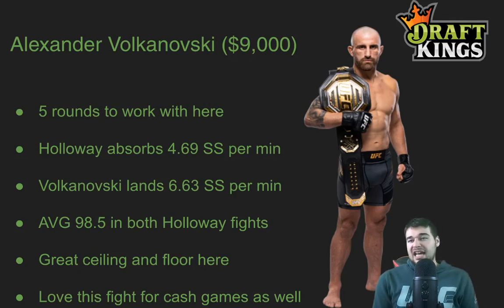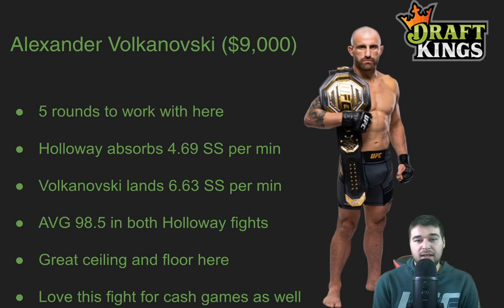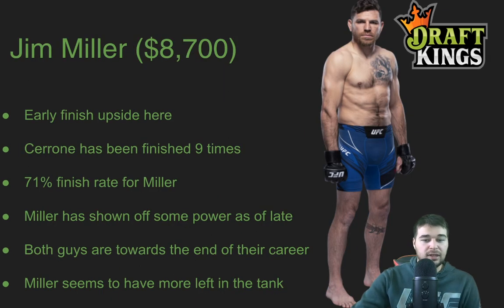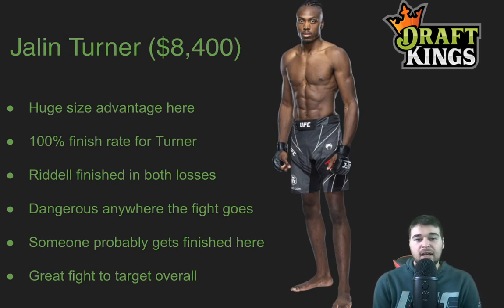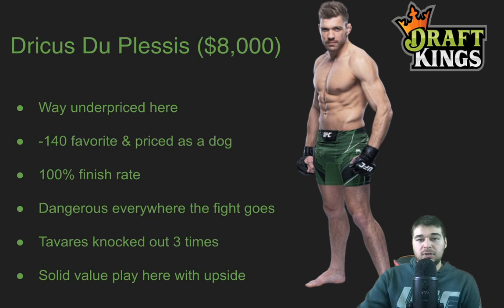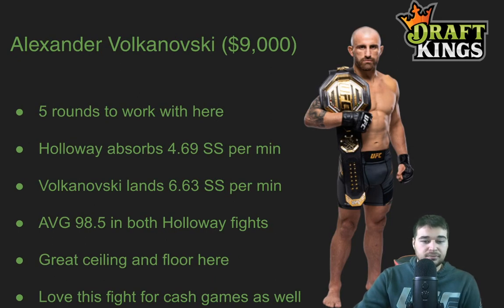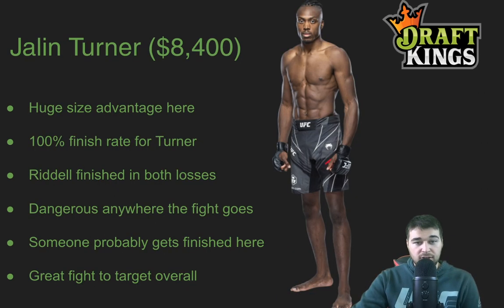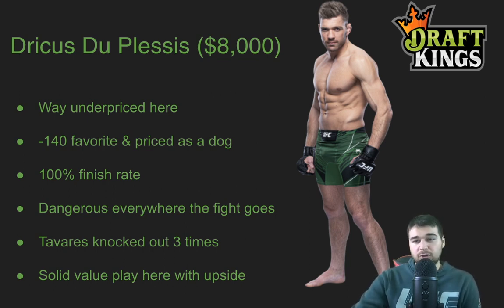UFC 276 DFS Core Plays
DFS BY THE NUMBERS Gives his favorite Draftkings plays for this upcoming slate for UFC 276 | Israel Adesanya vs Jared Cannonier